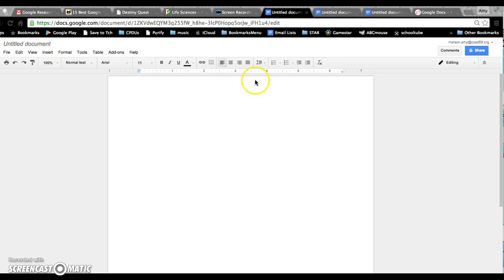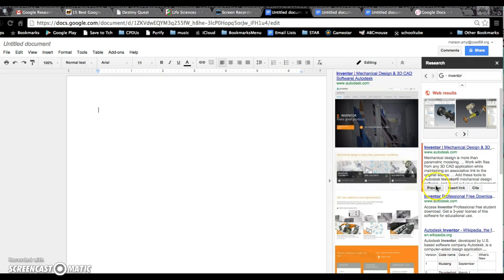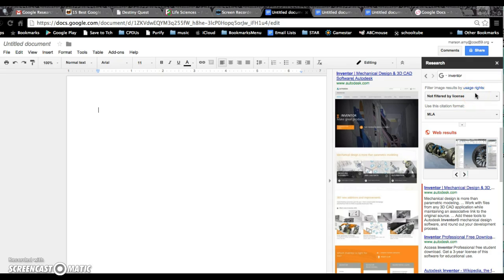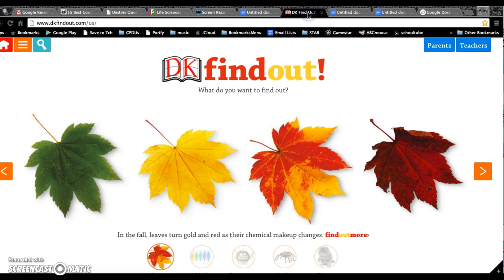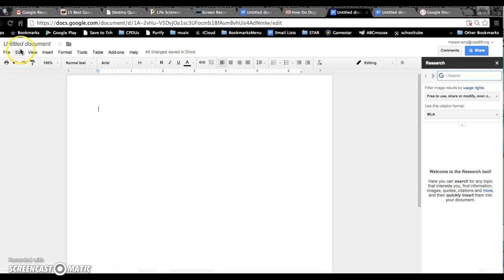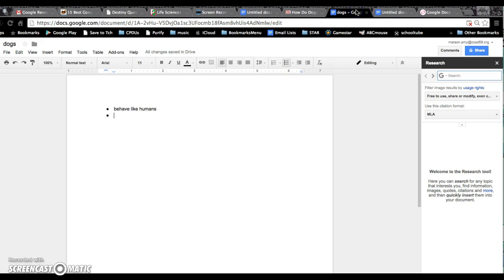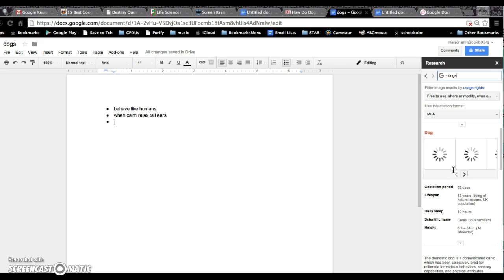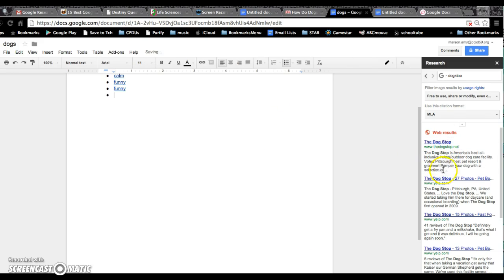Google Doc Research